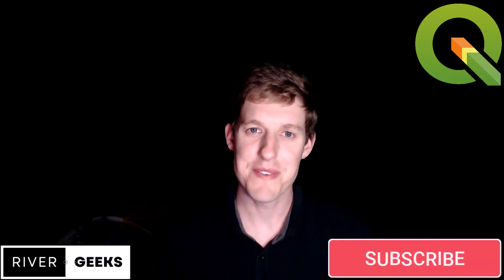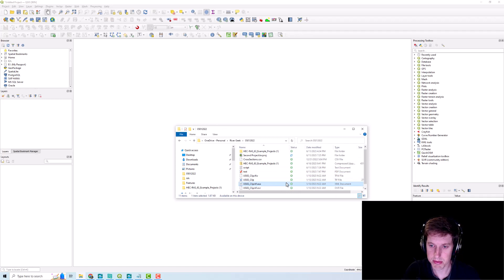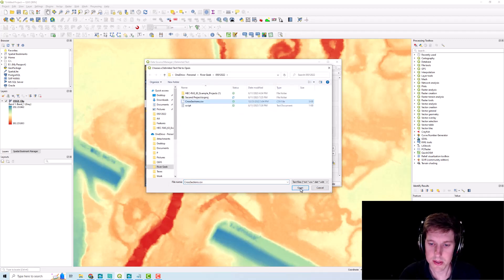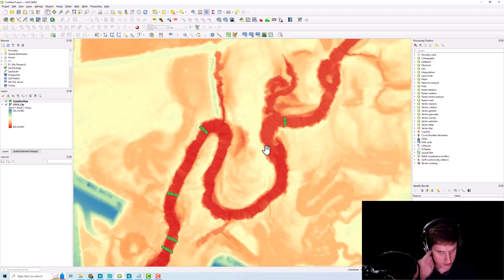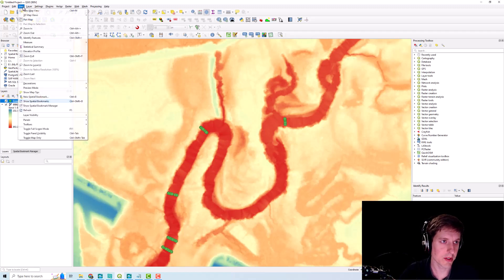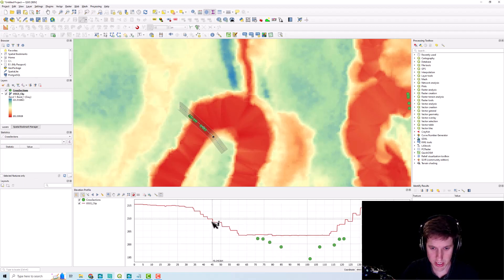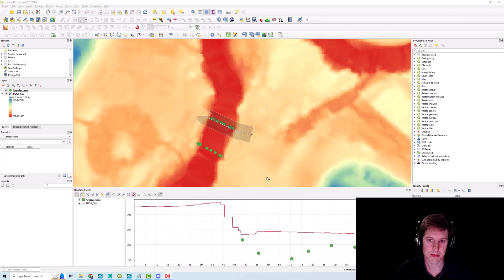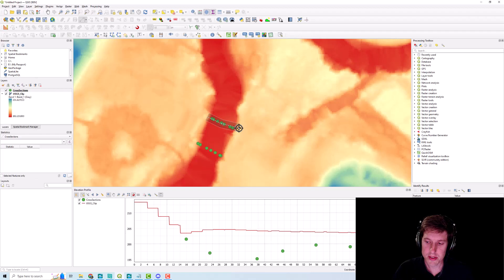Visualizing Survey and DEM data in QGIS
Today, we'll explore the fundamentals of visualizing survey and DEM data in QGIS. We'll specifically be using the relatively recent addition to the software, the elevation profile tool.